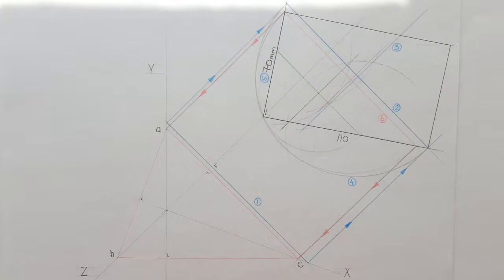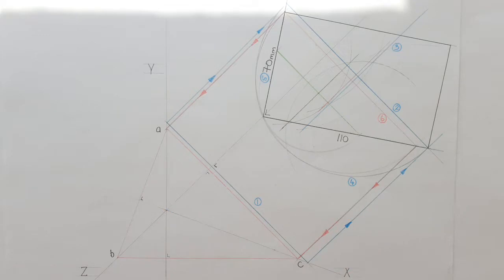Setup of mock 2020 axonometric question.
How to find the triangle ABC, and setup the elevation.